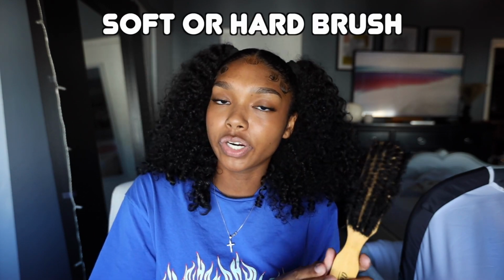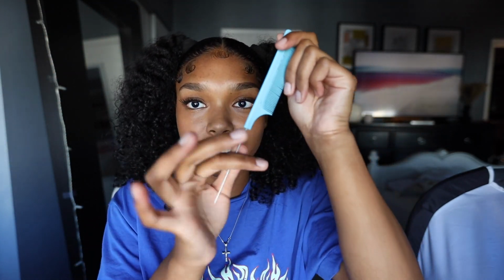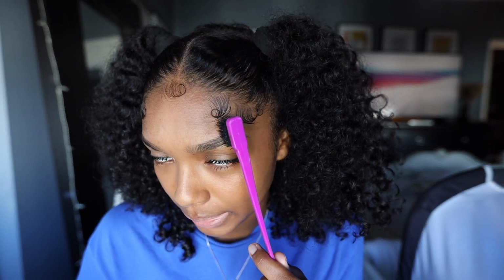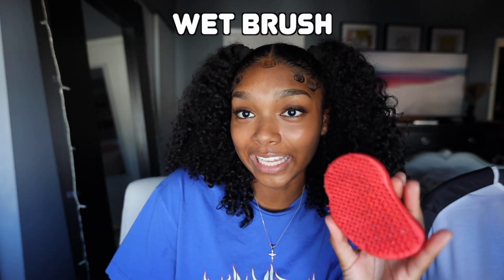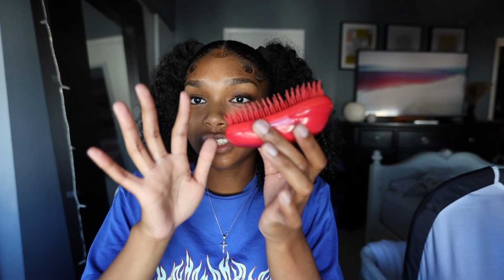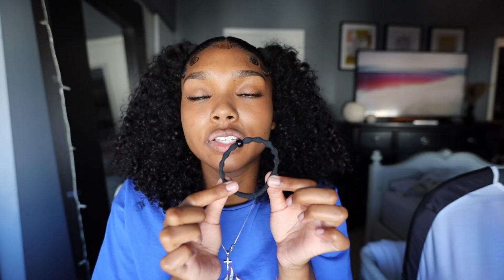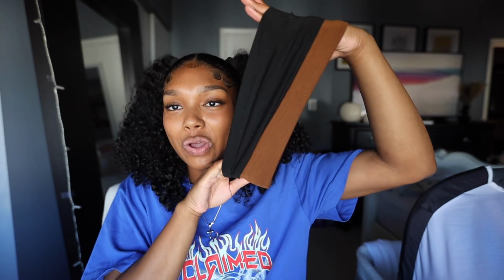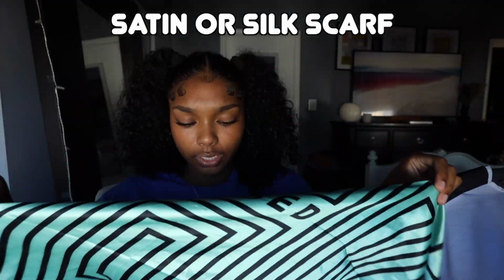Curly Hair Essentials You 100% NEED!!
I hope this video was helpful to all my curly people out there! I shared some links down below to purchase the items I mentioned in the video.

PRODUCT LINKS:
Soft Brush
Rattail comb
Edge brush
Wet Brush
Satin Scarf
Soft headbands
Thich elastic hair ties
Black scrunchies

*TURN ON THE POST NOTIFICATION FOR MY VIDEOS

❤️  FOLLOW ZACH & ASHLEY'S CHANNEL HERE!